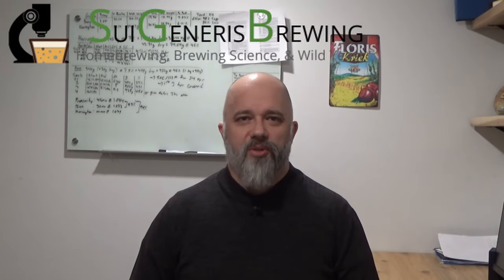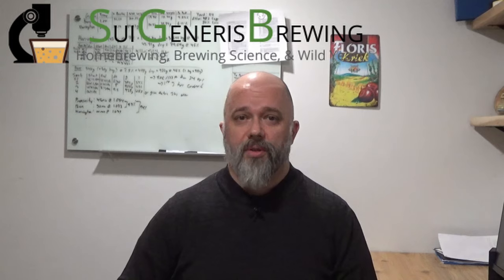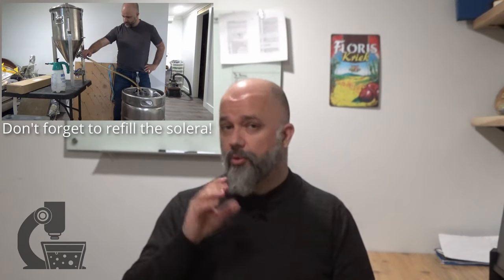Solera Series Part 3 – Finishing Beer From Your Solera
This is the third video - and final planned video - in a short series on managing a beer solera in your home brewery. In this video we discuss how you finish the beer that comes out of your solera, to produce the best beer possible.

While this is the last "planned" video, please leave questions in the comments to any of these videos, or on my blog, and if there are enough I'll put together a Q&A-style video to address those questions.

Timestamps of for each piece of relevant information, and links to additional resources, can be found below:

0:00 - Intro
0:58 - Finishing Clean (non-sour) Beers
1:42 - Intro to Finishing Sour Solera Beers
2:58 - Finishing Method #1: Do Nothing
3:41 - Finishing Method #2: Blending
1:05 - Finishing Method #3: Additional Aging
6:14 - Finishing Method #4: Spices
8:32 - Finishing Method #5: Hops *link to FMBP playlist in video
9:17 - Finishing Method #6: Fruit (basics)
13:43 - My "modern" Approach to Using Fruit
18:19 - A Limitation to the "Modern" Approach
20:08 - Maybe One More Video In This Series?
20:28 - Outro

Once again, apologies for my camera's struggles with auto-focus.